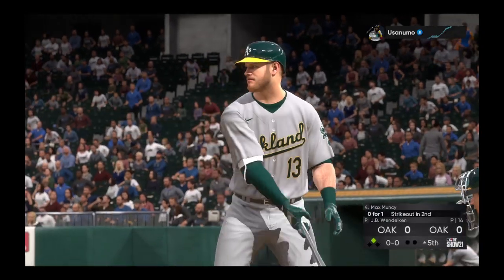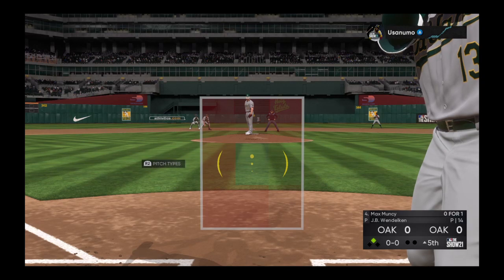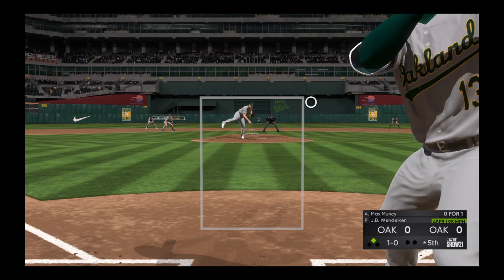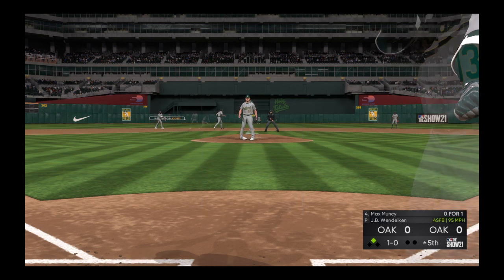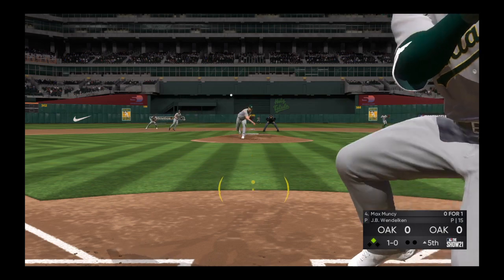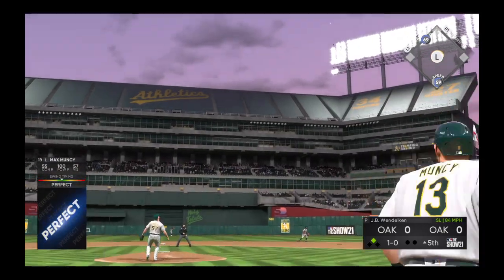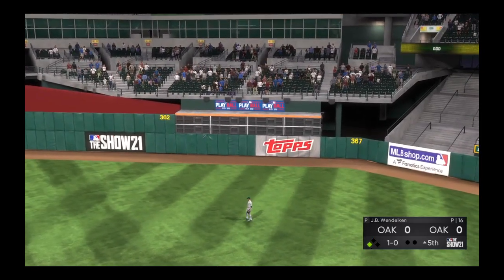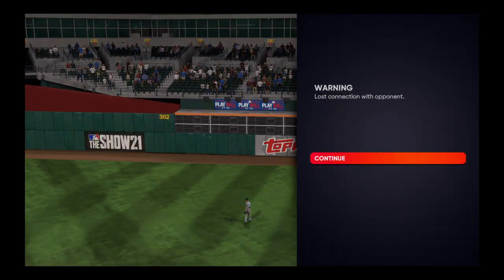MLB® The Show™ 21 Salty opponent ragequits after Muncy launches a nuke